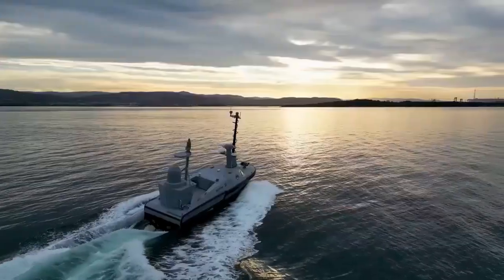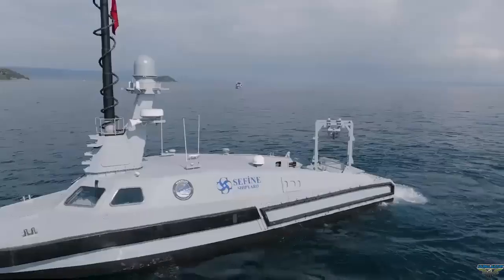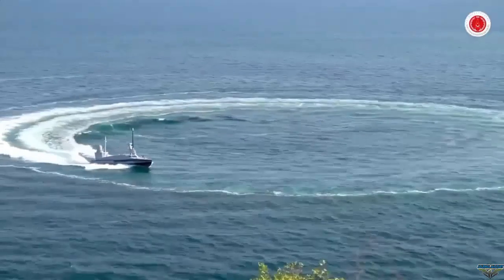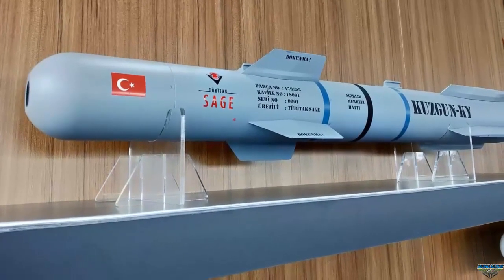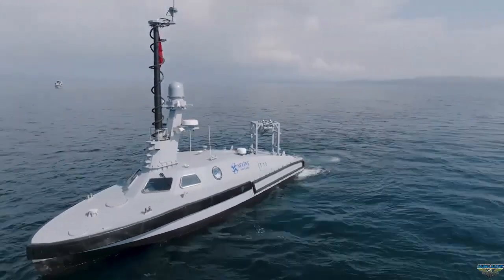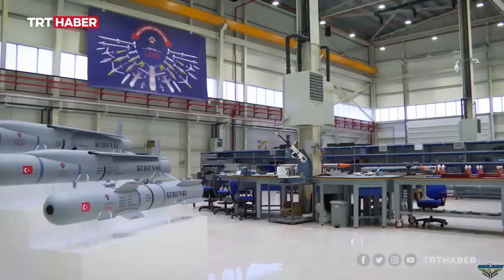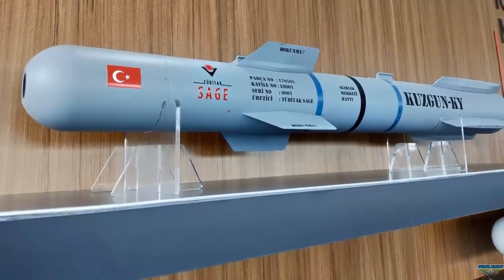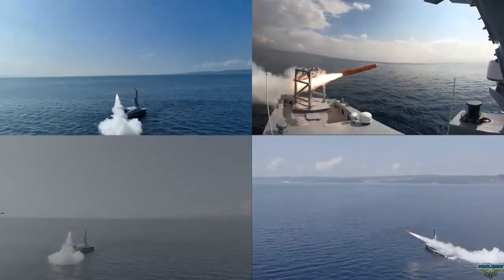The KUZGUN KY missile was fired from MARLIN SİDA Türkiye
The KUZGUN KY missile developed by TÜBİTAK SAGE was fired from the MARLIN Armed Unmanned Marine Vehicle. prof. Dr. İsmail Demir said, “With the firing of the solid propellant KUZGUN Cruise Missile from MARLIN, RF guided ammunition was fired for the first time from a SİDA. We are determined to go to the next level in this field as well!” made statements. İsmail Demir's statements point out that the RF seeker head was used in the KUZGUN KY missile, which was fired.

The KUZGUN-KY (Solid Fuel) Cruise Missile, supported by SEFİNE Shipyard's own resources and developed by TÜBİTAK SAGE, was successfully tested with a ballistic shot from MARLIN. The KUZGUN KY missile was fired remotely with Mission Control Station capability during the shootings attended by the Defense Industry Presidency and Naval Forces Command officials.

MARLIN, which can be deployed to the duty area from amphibious ships, bases and ports, has a 15-meter aluminum hull. Able to reach a speed of 36 knots, MARLIN is capable of maneuvering and performing duties in sea conditions of 5 magnitude. Armed with the Electronic Warfare system and KUZGUN KY missile until now, MARLIN's useful load options will be increased in the near future.

KUZGUN KY, the solid propellant rocket engine configuration of the KUZGUN Modular Joint Munitions family developed by TÜBİTAK SAGE , stands out with its medium range and rapid strike capability.

KUZGUN KY, which can be used on land, sea and air platforms; It has a weight of 75 kg, a 10 kg warhead, a maximum range of 40+ km and a maximum ToT time of under 1 minute. The fact that the maximum arrival time to the target is 1 minute indicates that KUZGUN-KY will reach supersonic speeds when the maximum range is taken into account (Average 666 m/s speed~2.24 Mach at sea level).